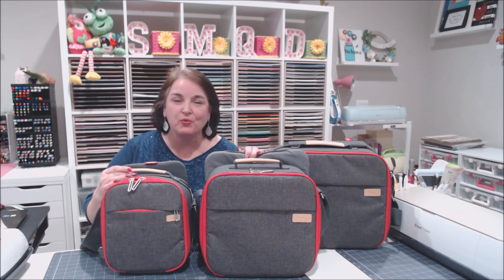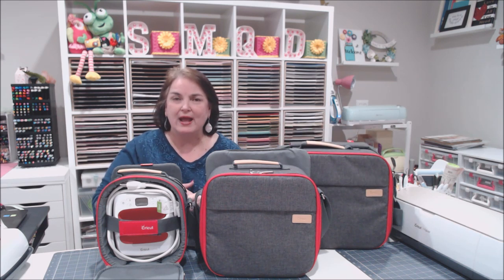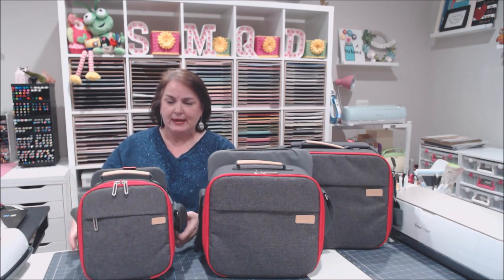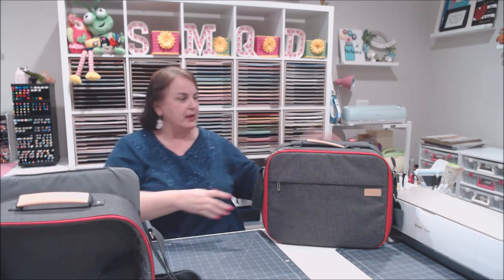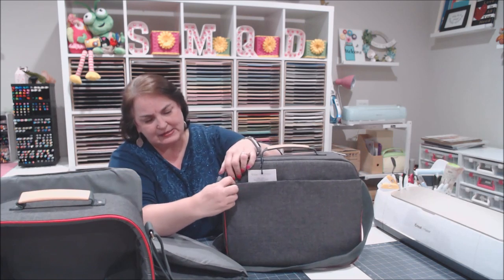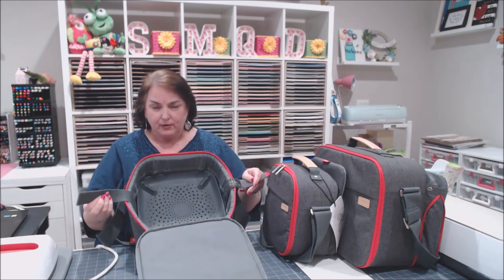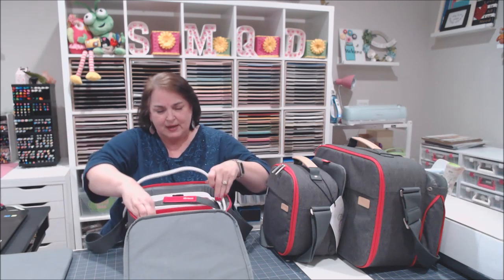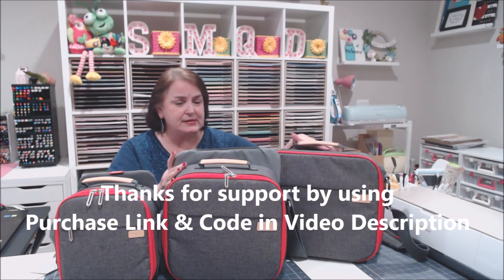Cricut Easy Press Totes Product Review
Cricut Easy Press Totes AVAILABLE NOW !

Facebook Groups:
Lets Learn Cricut Design Space FB Group